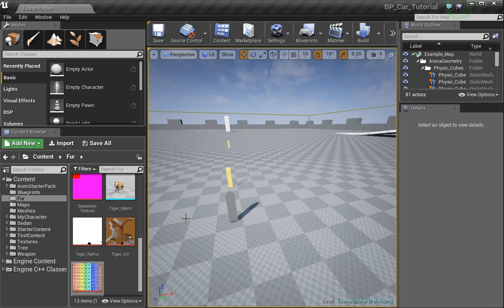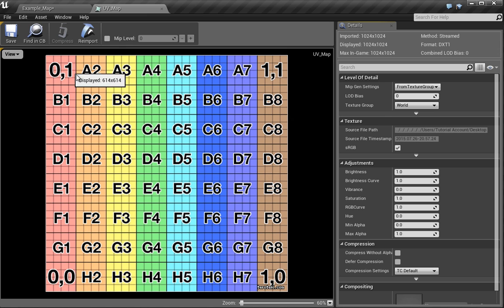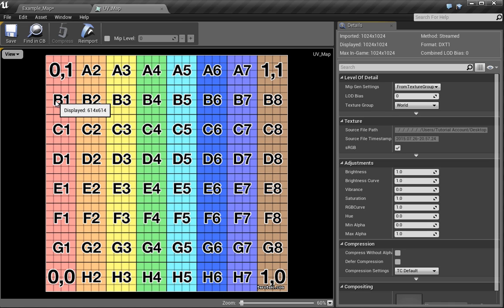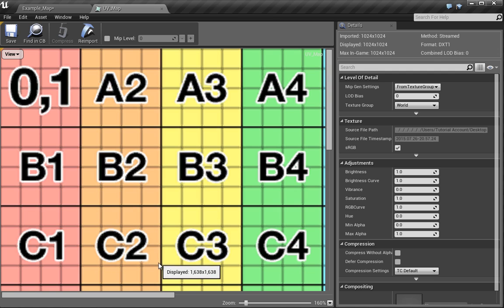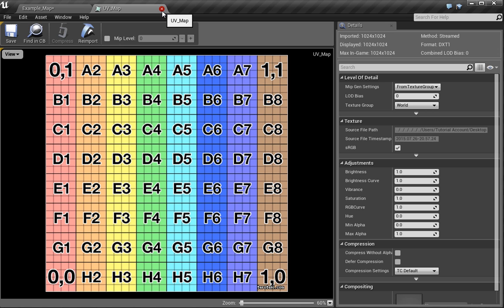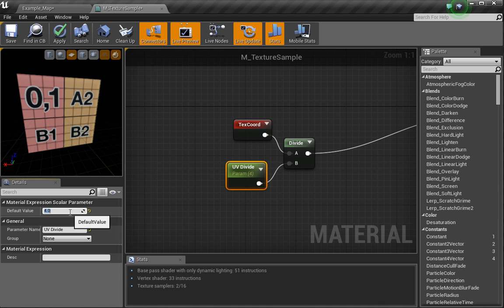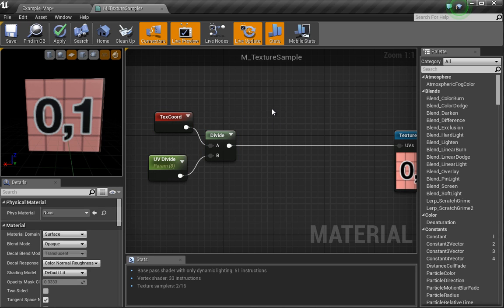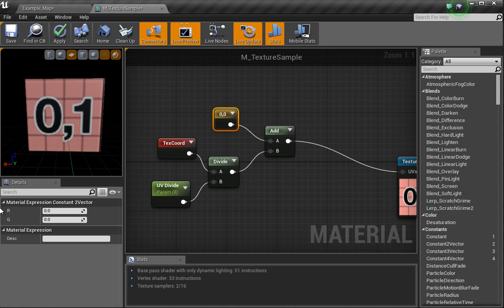UE4 Controlling Texture UV Space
Controlling UV Space in UE4